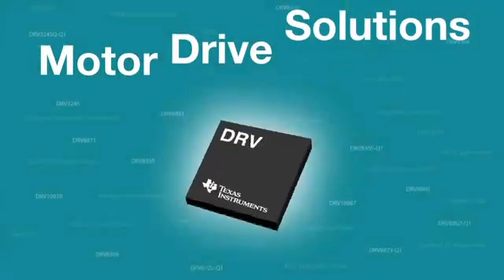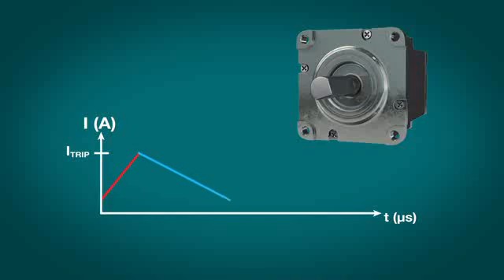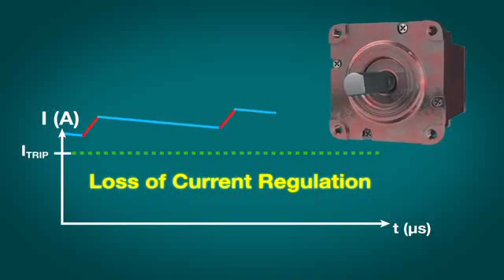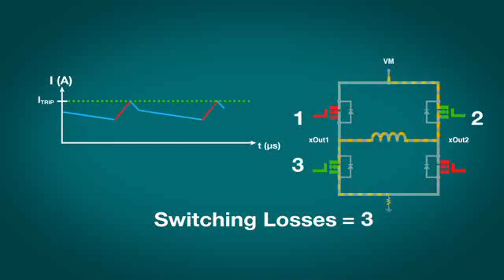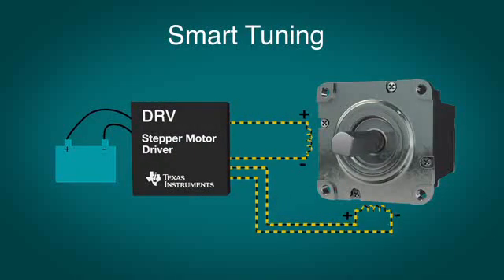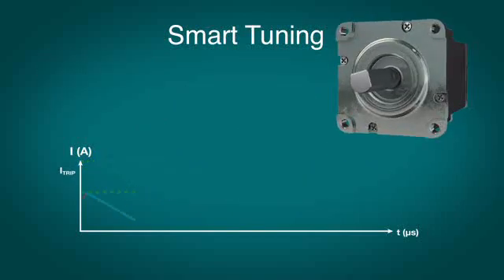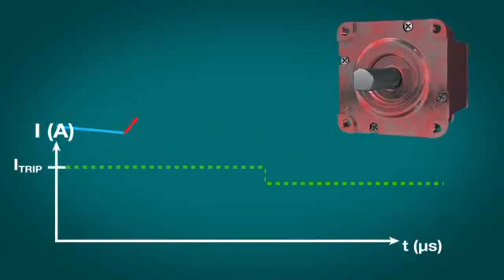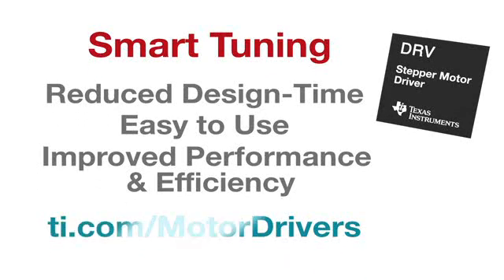Smart tuning technology: Automatically tune your stepper motor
Explore our smart tuning devices

Easily tune your driver for smooth, quiet, and efficient stepper motor
operation with TI smart tuning features. Learn more about the benefits of
smart tuning in this video.